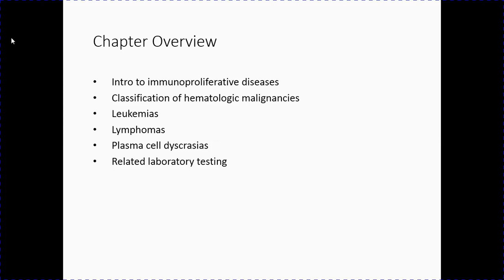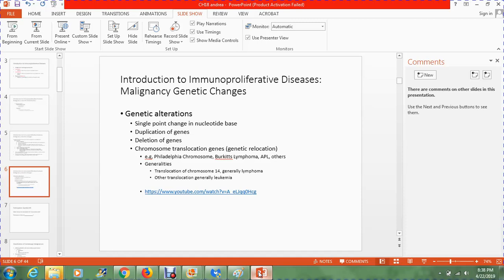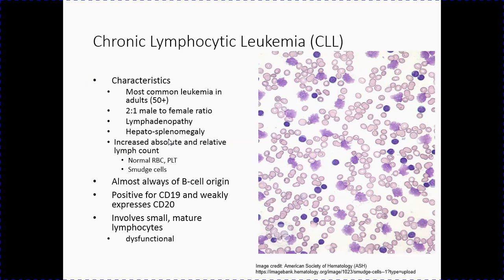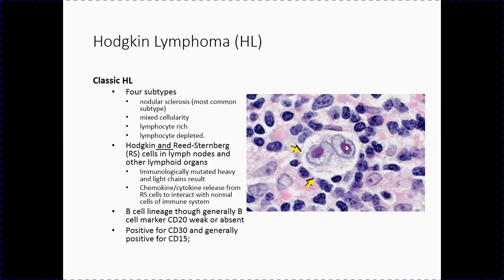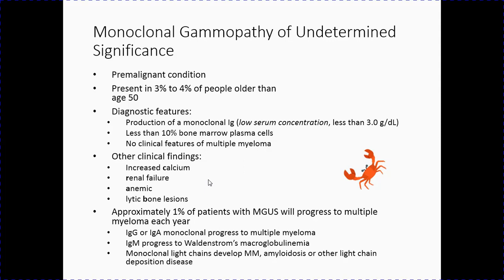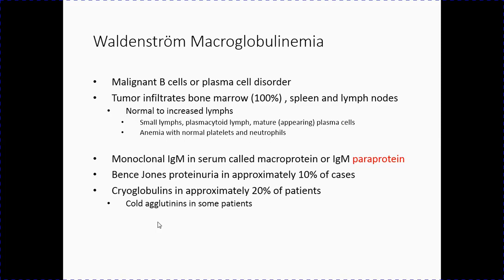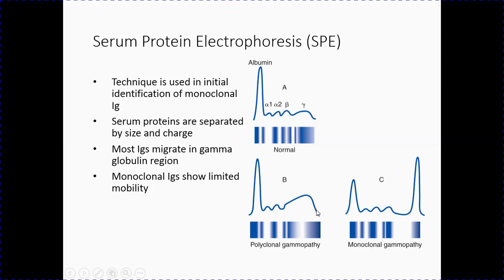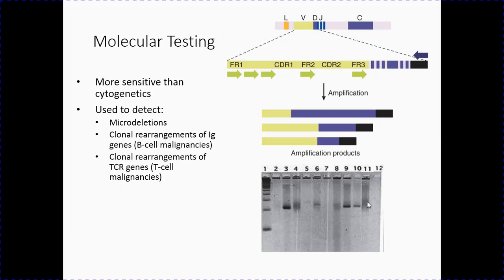ch 18 immunoproliferative disorders